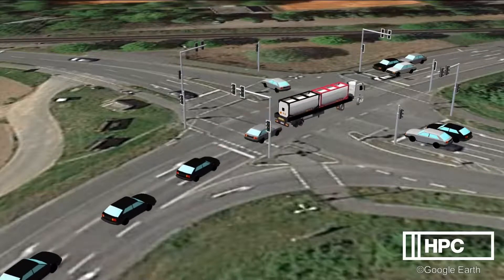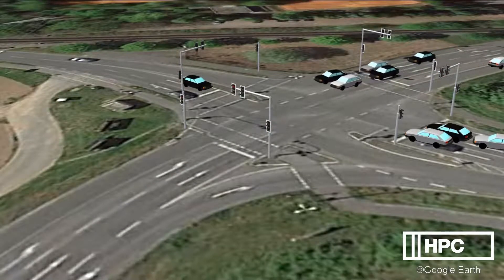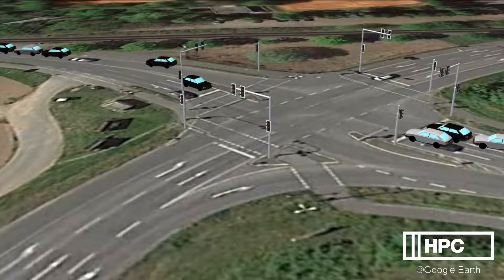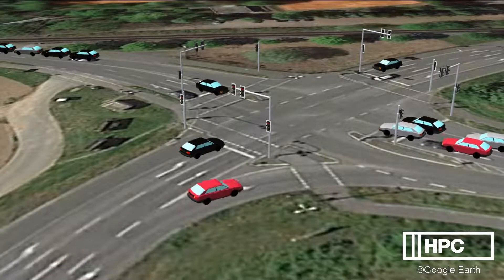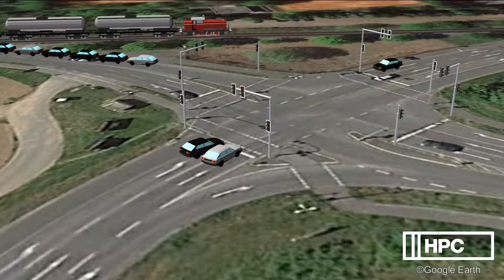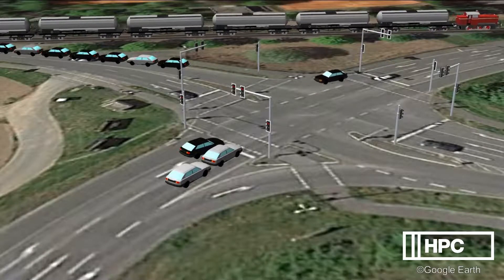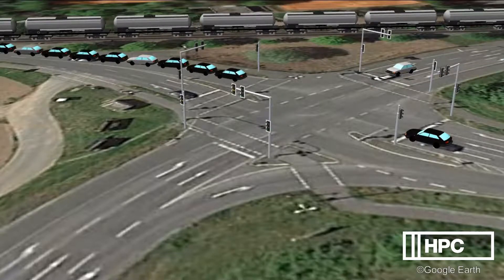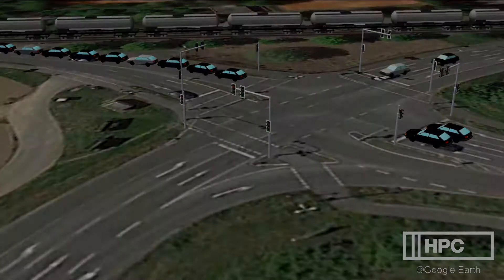Traffic Simulation 3D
The simulation of a traffic network including traffic rules and realistic driving behavior